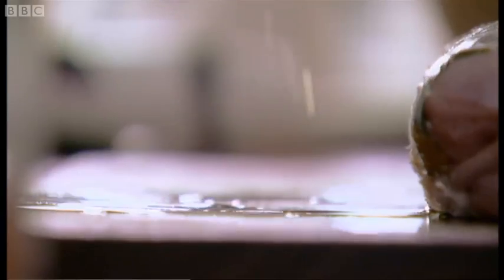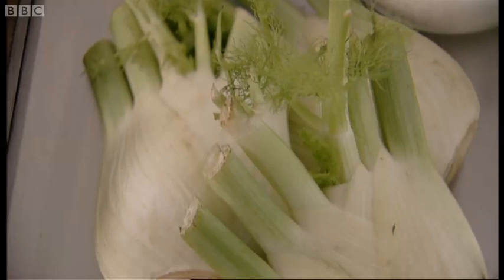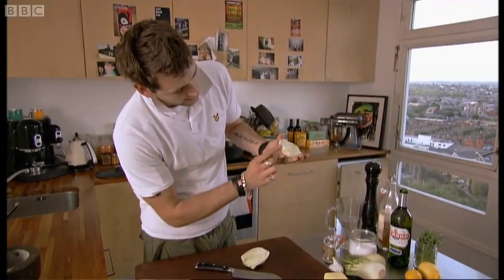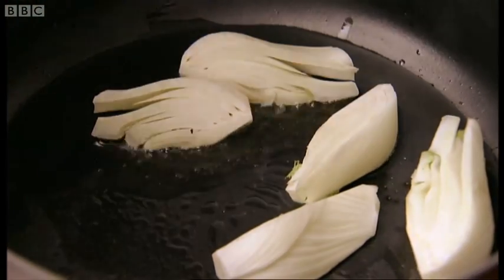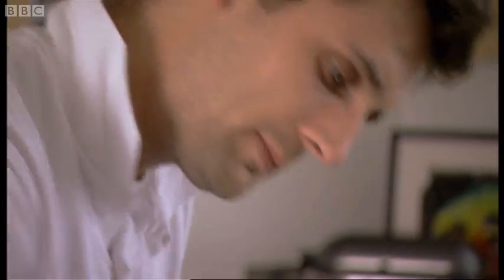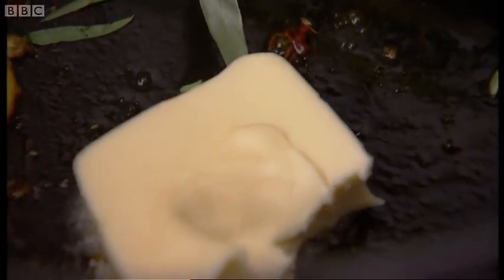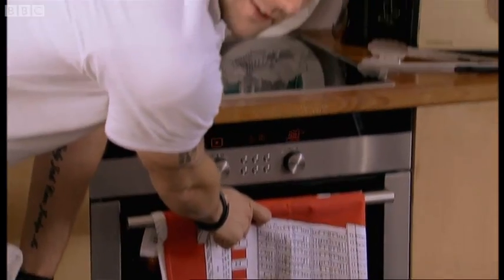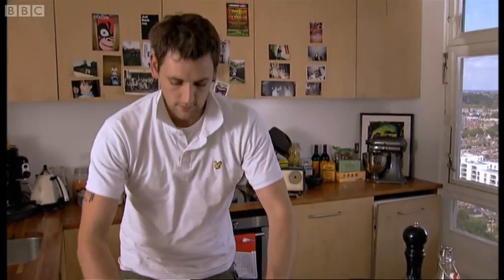How to Braise Fennel - Rude Boy Food - BBC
With his chicken deboned, rolled and ready to go, Aaron fires up the oven and creates a braised fennel side dish to go with it.